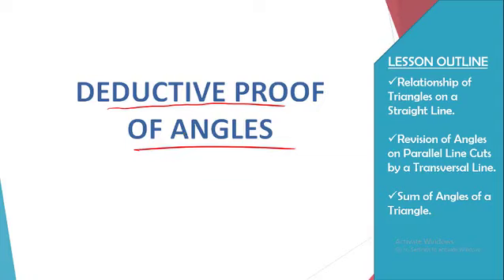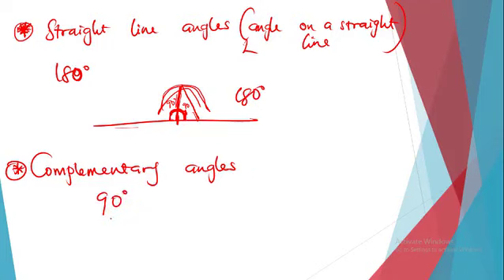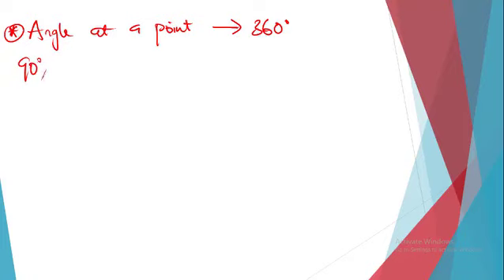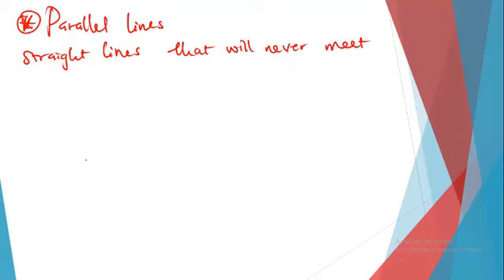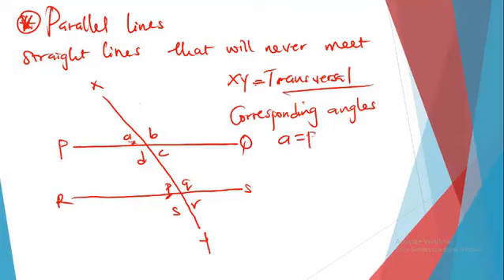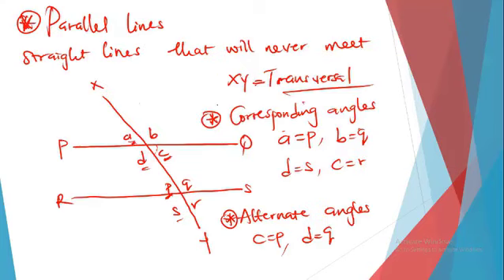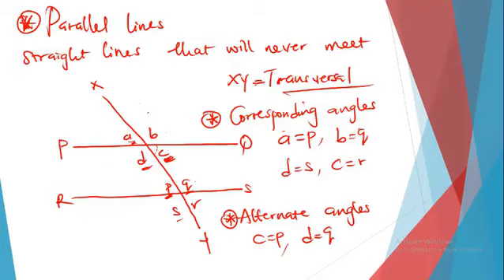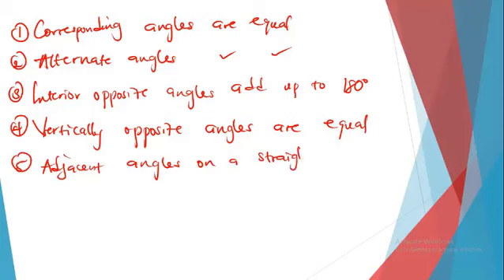Angles [SS 1 JAMB Tutorial, WAEC, NECO, Post-UTME, NABTEB]